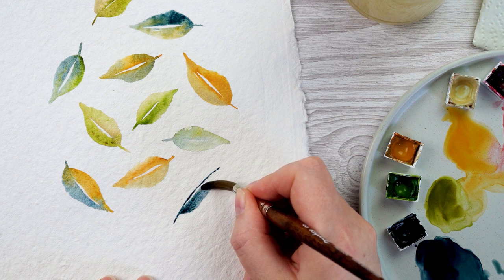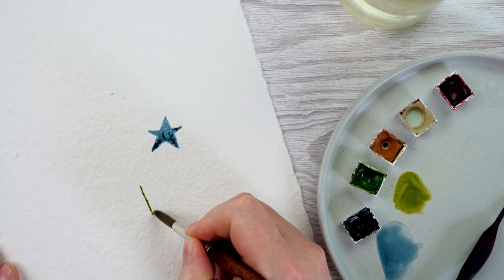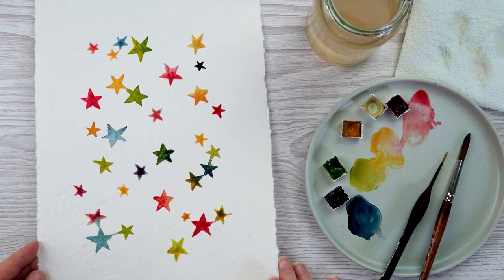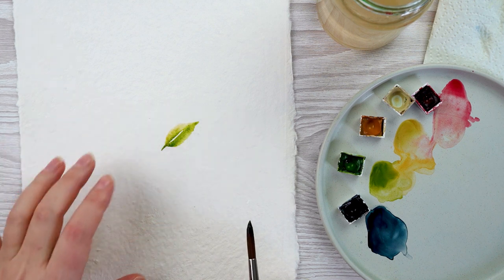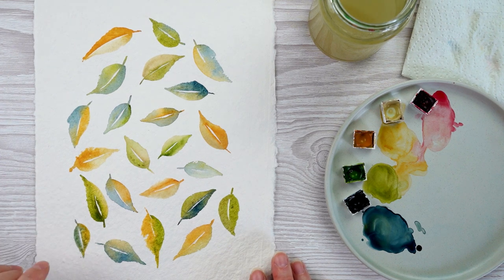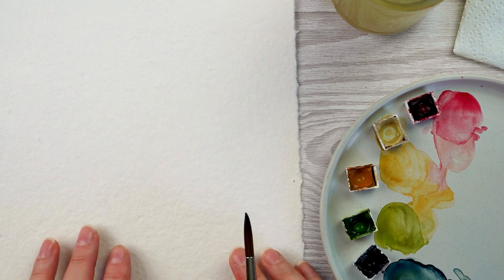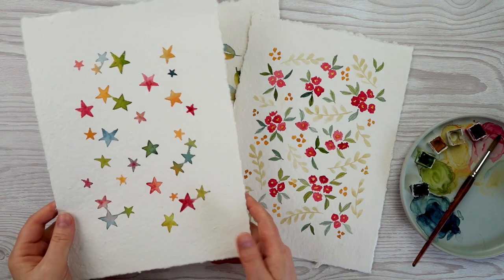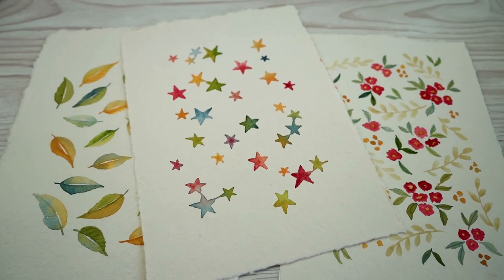Paint 3 Watercolour Patterns | Simple Painting Ideas for Getting Started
Fill pages with simple watercolour patterns. These are great exercises for beginners, or for when you just want to get painting! Repeat simple shapes to build up complexity and enjoy the process of watching your colours blend on the page. In this video I make three pattern pages, one with stars, one with leaves and one with clusters of small flowers.

Want to support me to make more art videos?

SUPPLIES

In this video I used:

Windsor and Newton Professional Watercolours in Paynes Grey, Permanent Alizarin Crimson, Yellow Ochre and Olive Green

I also used a Daniel Smith Watercolour in Buff Titanium

I used a Raphael Precision round brush in size 8.

and a Gerstaeker ergonomic mini liner brush in size 2.

The paper I used is Indigo recycled cotton paper from Artway.

SUPPORT

SOCIAL